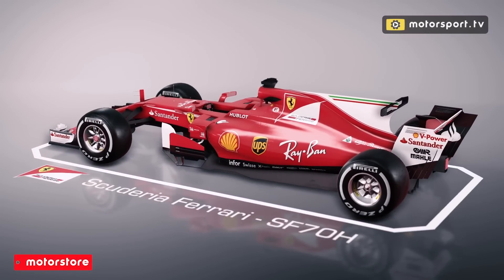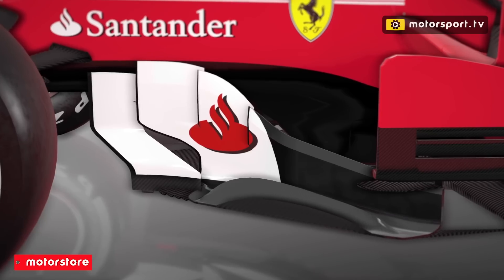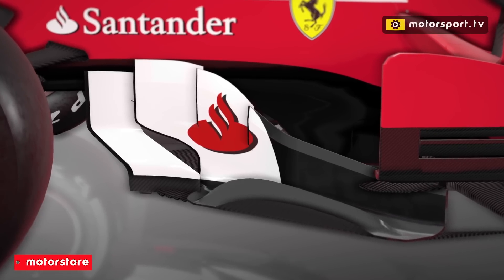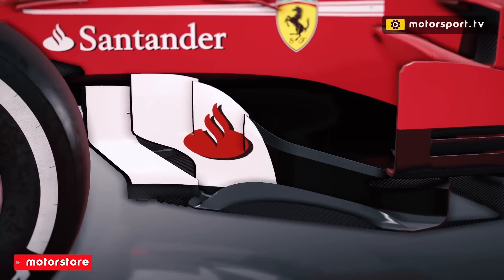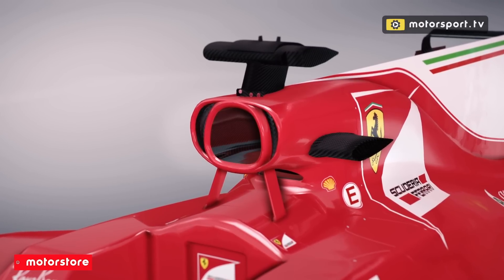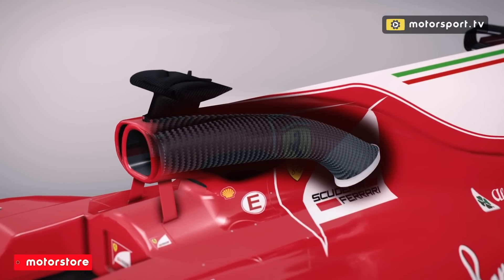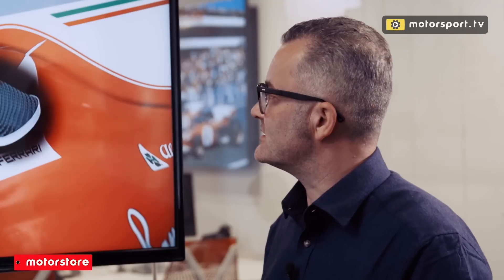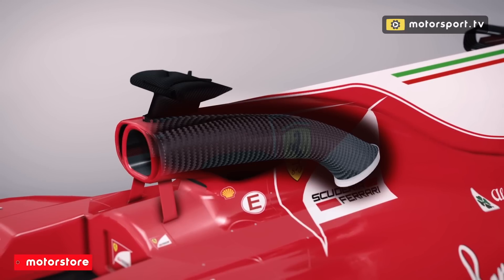3d animation: Ferrari's Malaysian roll-hoop layout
To the background of another Motorsport.TV exclusive 3d animation, Craig Scarborough details the new inlet ducts in the Ferrari roll-hoop section and the revised barge-boards seen on the SF70 in Malaysia